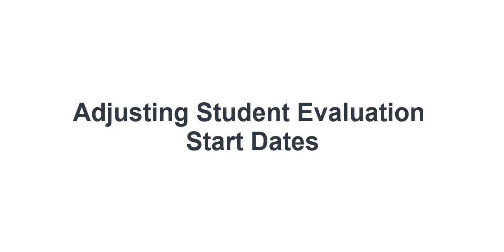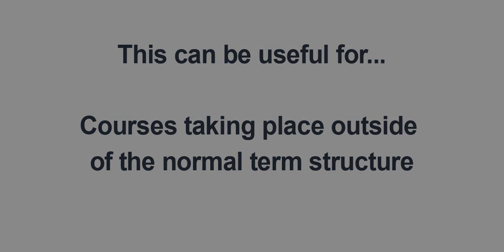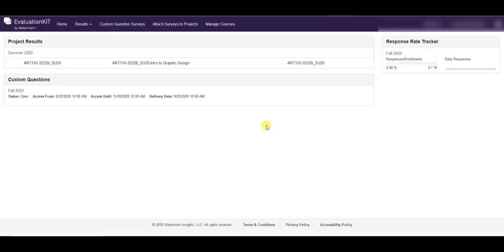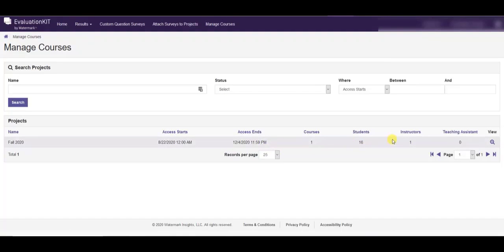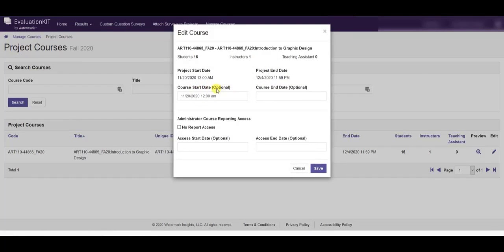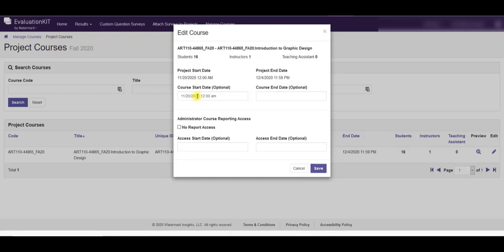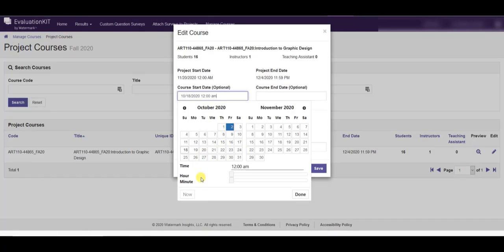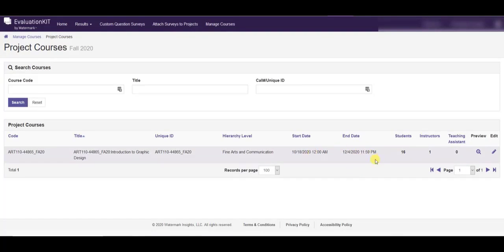Adjusting Student Evaluation Start Dates